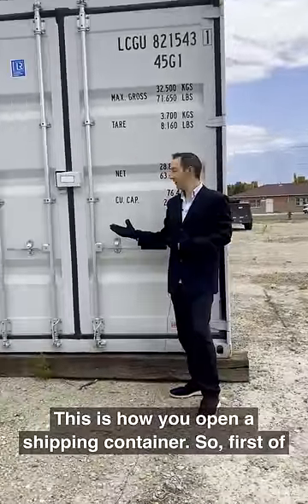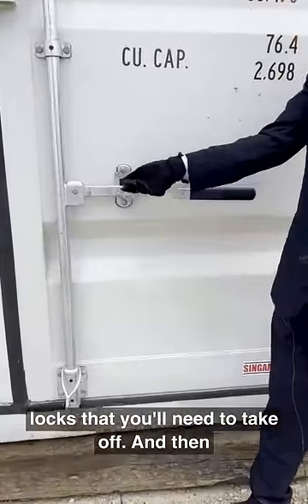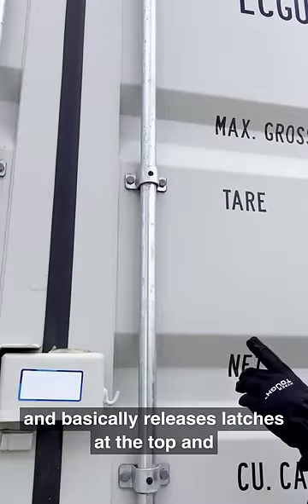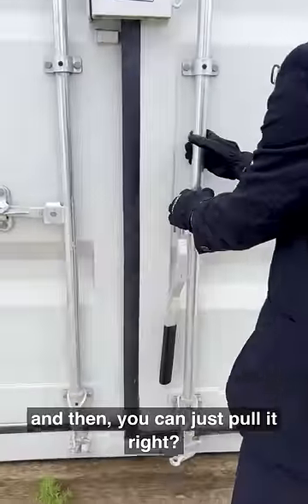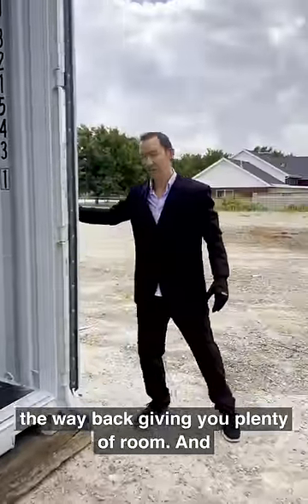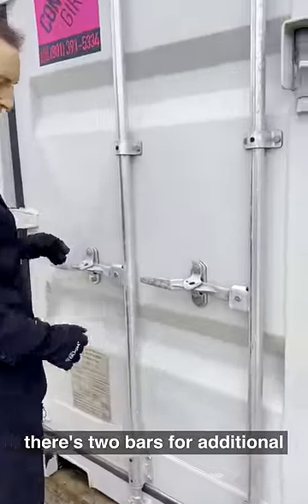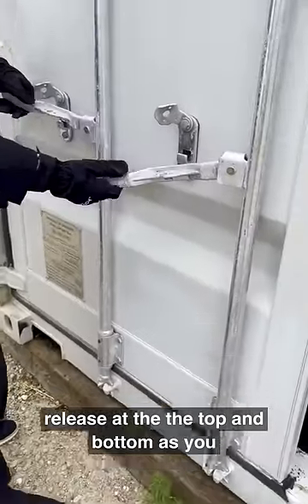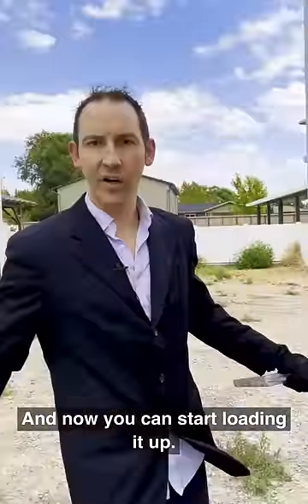How to Open a Shipping Container!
Have you ever wondered how to open a shipping container?